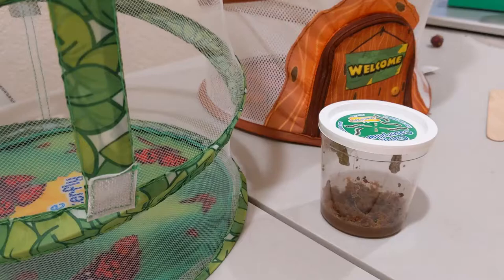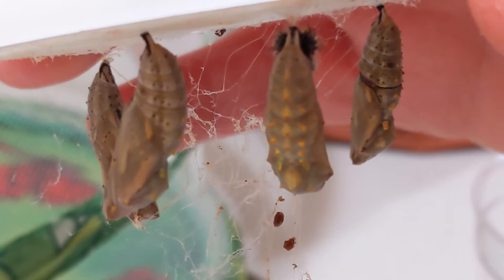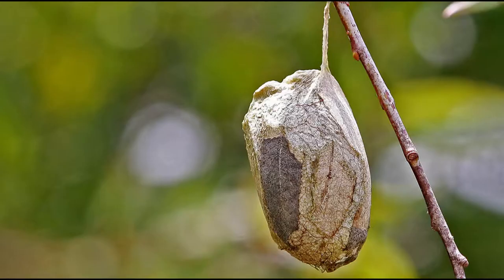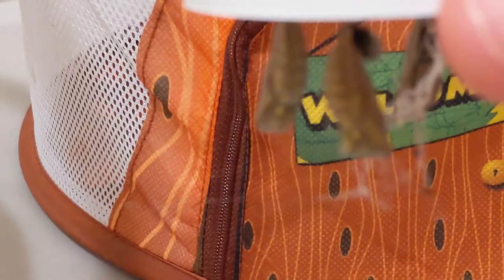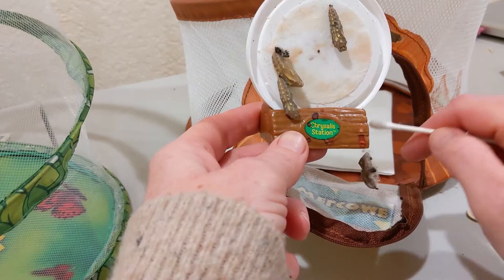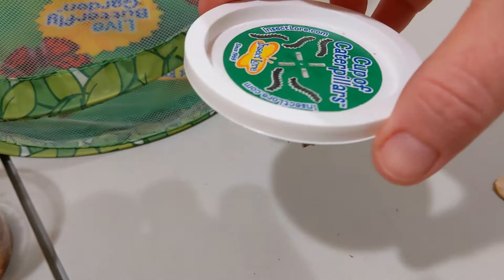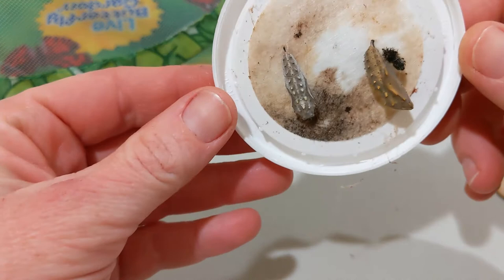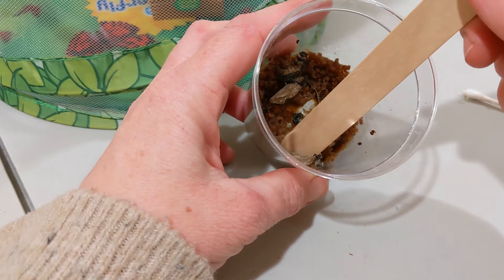The Pupa Stage!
Our caterpillars have changed! In this video I'm transferring them to their cup habitat to their butterfly habitat while sharing some interesting information about these little gus.